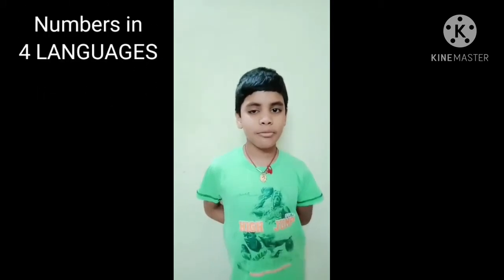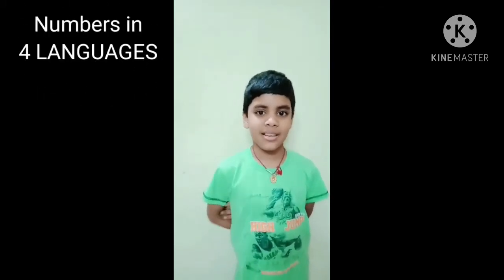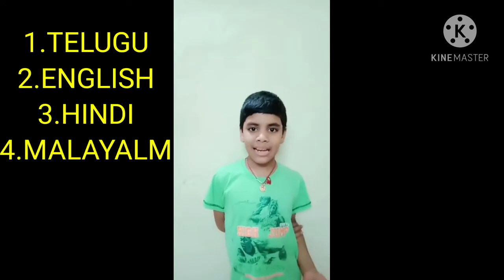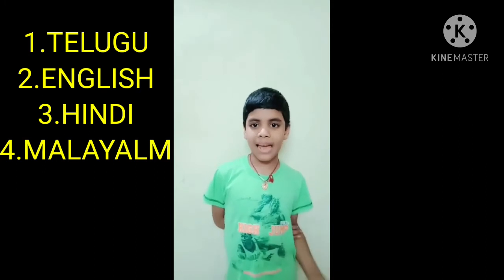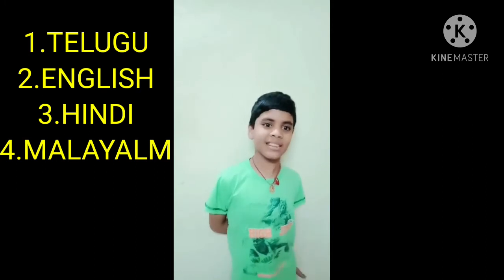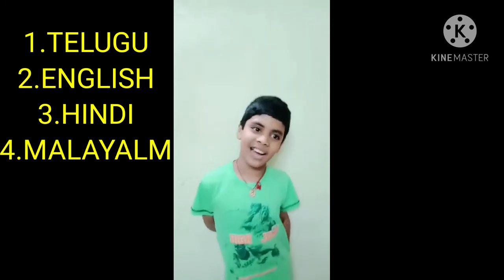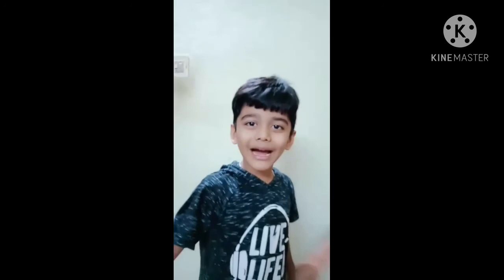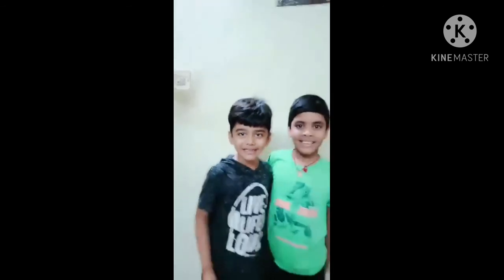Learn numbers from1 to 10 in 4 languages/తెలుగు అంకెలు /english numbers /hindi/malyalam/numbers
చాలా ఈజీగా పిల్లలు చెప్తారు
థాంక్స్ ఫర్  watching